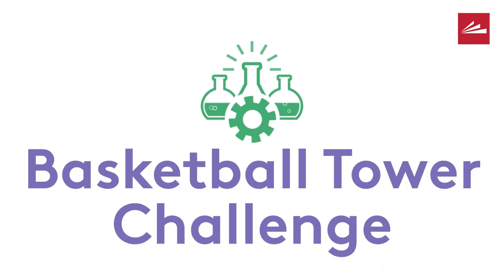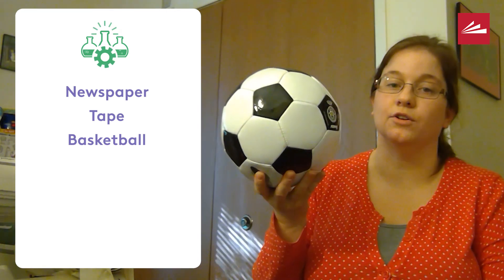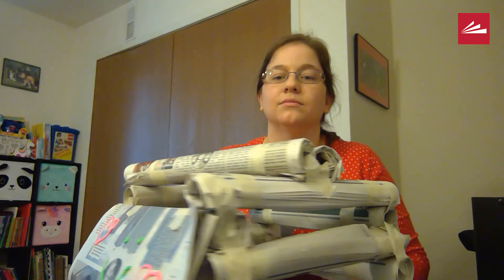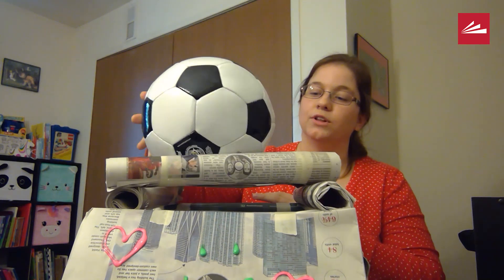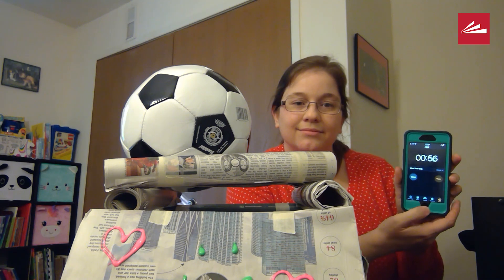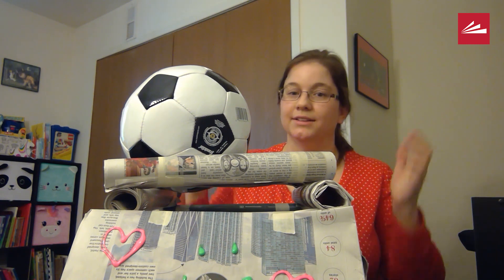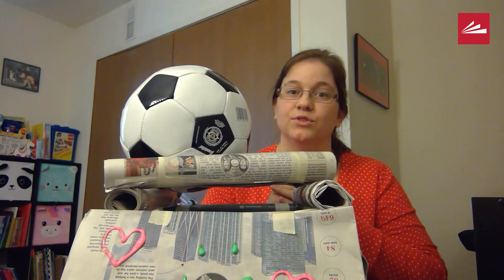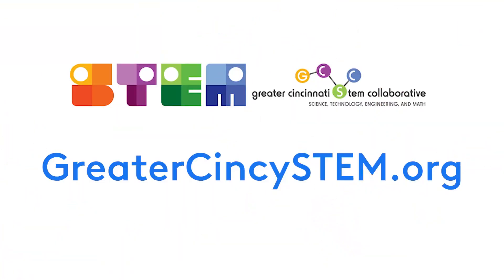STEM at Home: Basketball Tower Challenge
Miss Megan, Senior Children's Librarian at the Anderson Branch, demonstrates the Greater Cincinnati STEM Collaborative's Basketball Tower Challenge.

STEM at Home is presented by the Public Library of Cincinnati and Hamilton County.